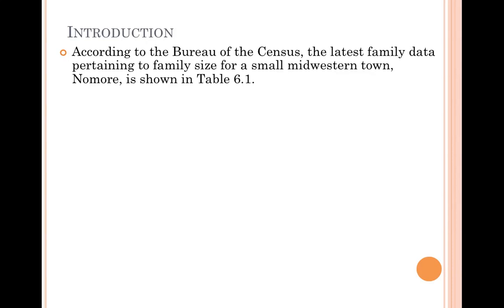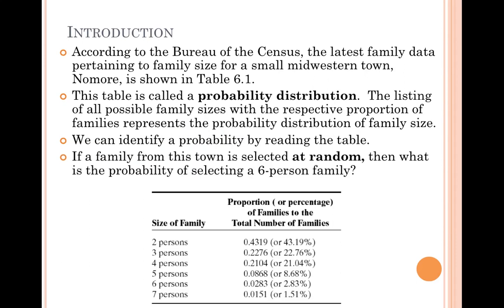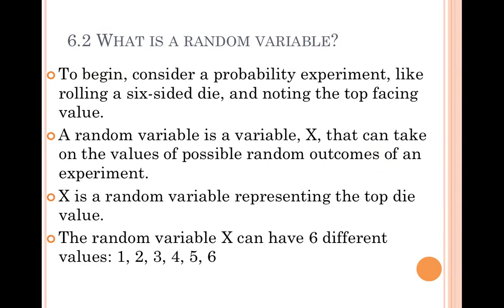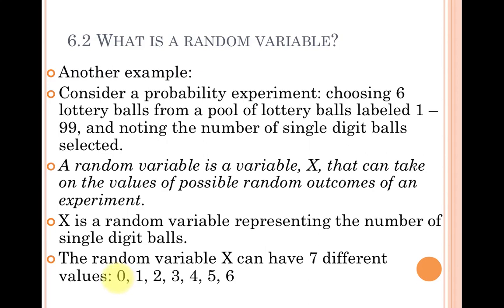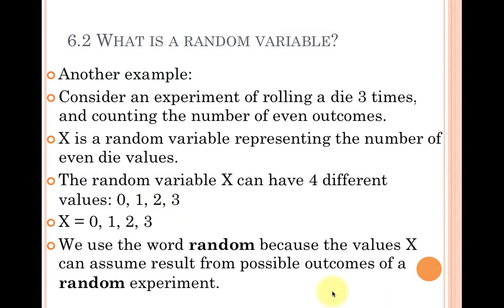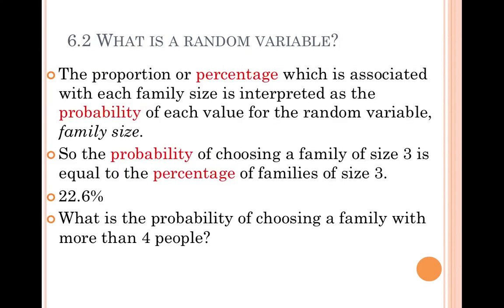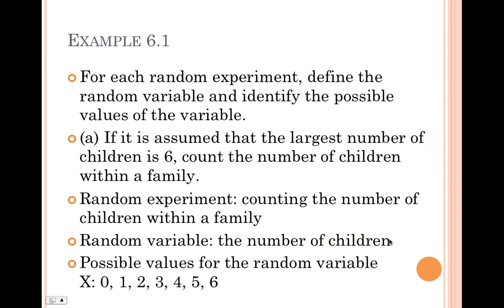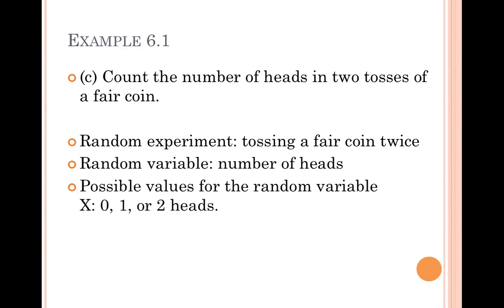03 Random Variables